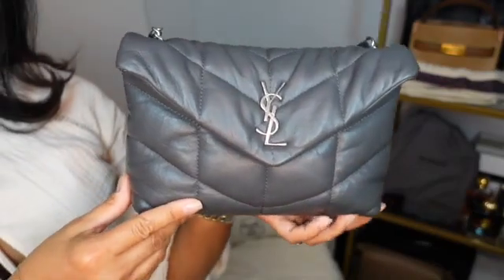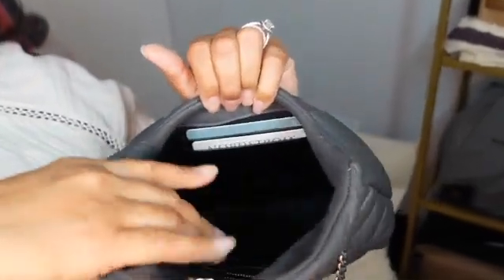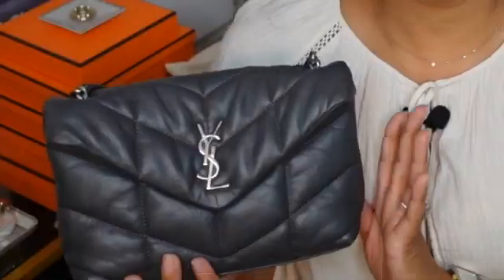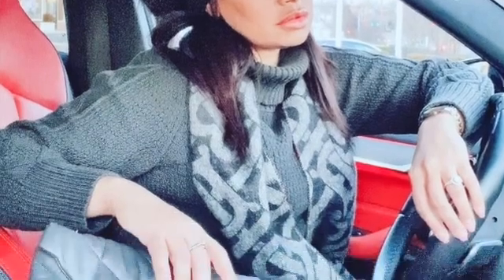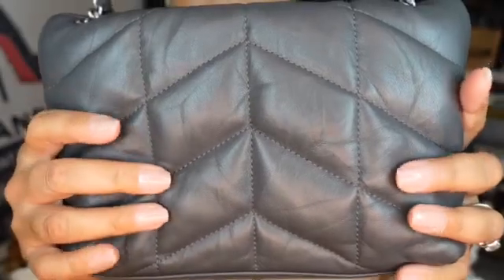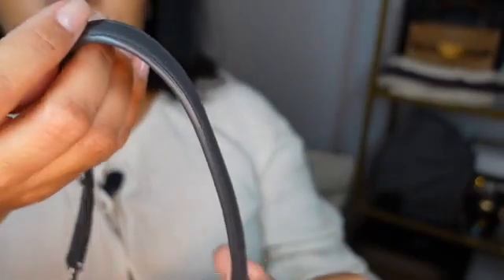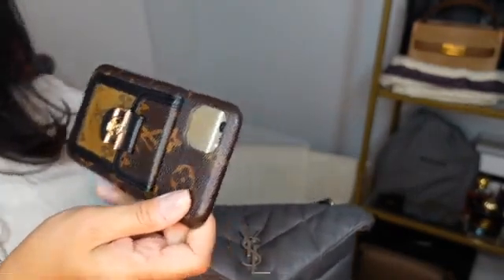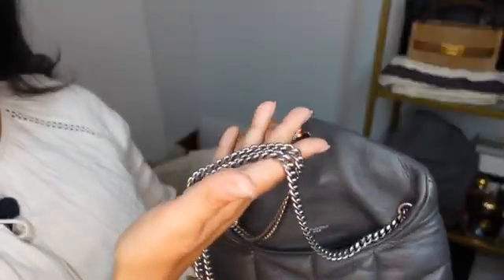6 month wear & tear Saint Laurent Loulou Mini Puffer [How to adjust the strap]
6  month wear & tear Saint Laurent Loulou Mini Puffer [How to adjust the strap]

Remember to be social on Instagram, Twitter, and Facebook @theluxuryhybrid

P.volve fitness

**Tory Burch Petite

My makeup
**MERIT BEAUTY

My equipment:

**Sony Camera

Production & Editing done by The Luxury Hybrid with iMovie

For a FREE SUBSCRIPTION and more videos like this,

And because I can track these links to see what content is brining you value and what's not,  it's very helpful. You can be confident that I will always give my HONEST REVIEW.